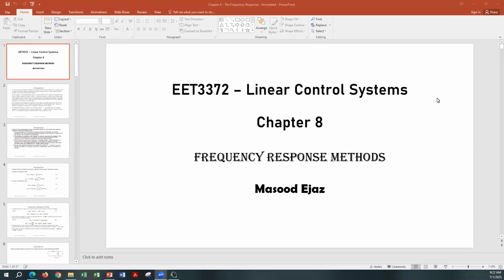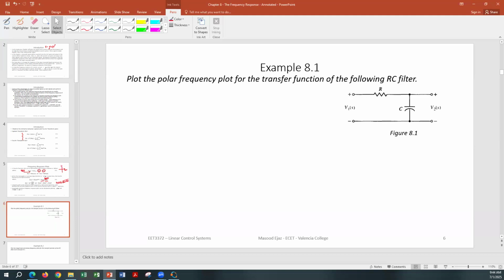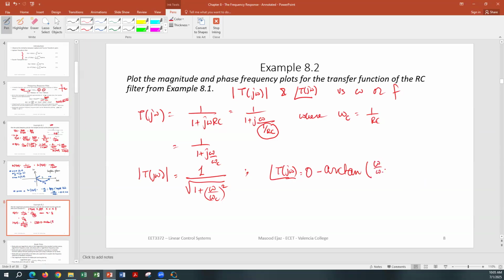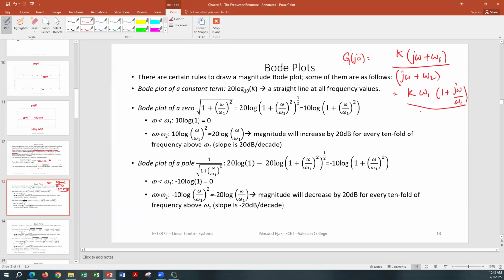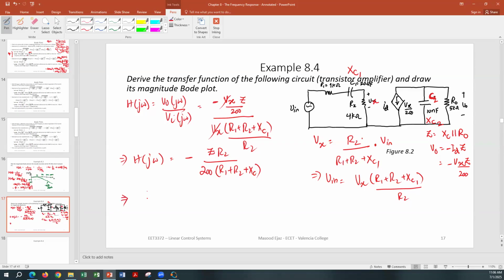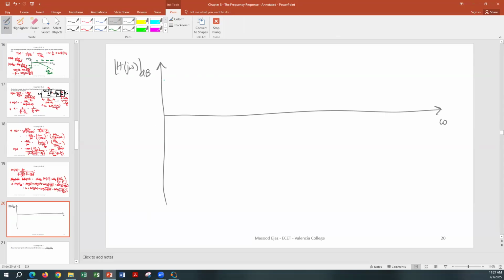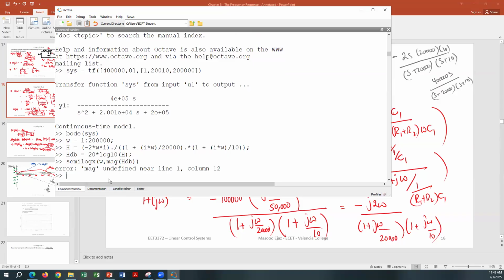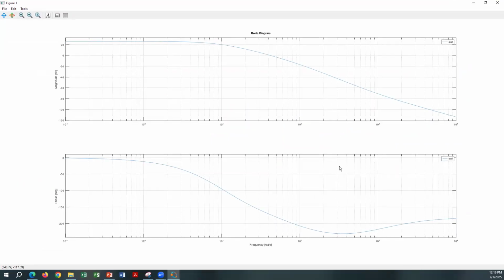Linear Control Systems - Lecture 12 - Frequency Response of Linear Feedback Control Systems - Part I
In this lecture, polar frequency plots as well as magnitude and phase frequency plots of control systems are discussed. The lecture concludes with a discussion of magnitude Bode plots for control systems with real poles and zeros. Several examples are solved using a step-by-step process.